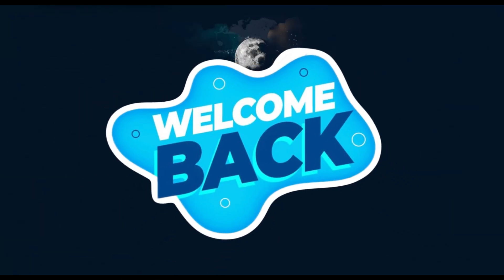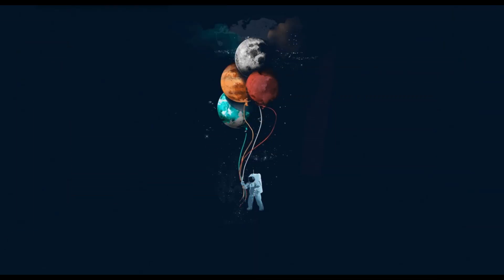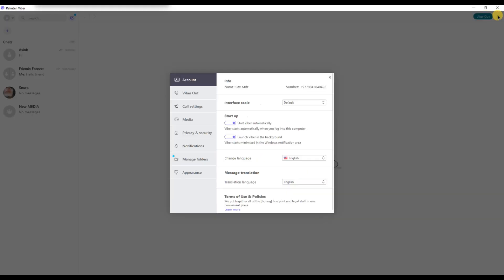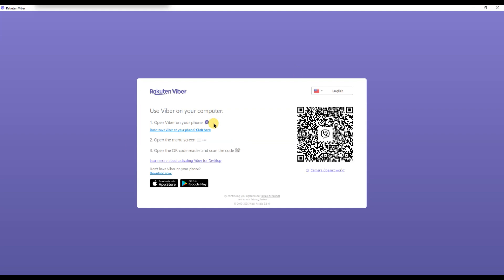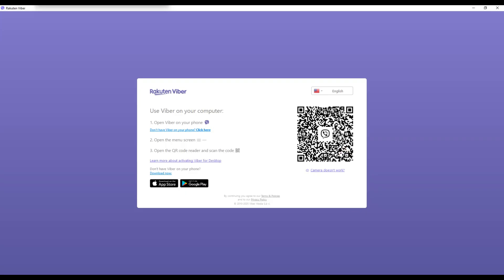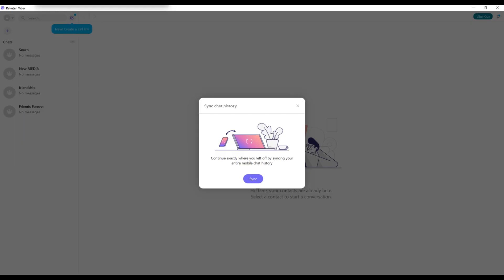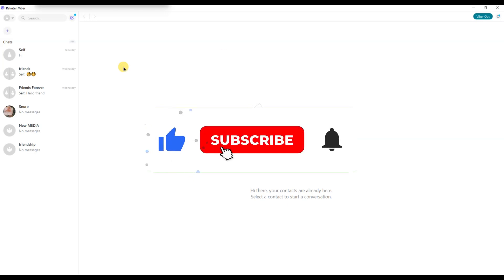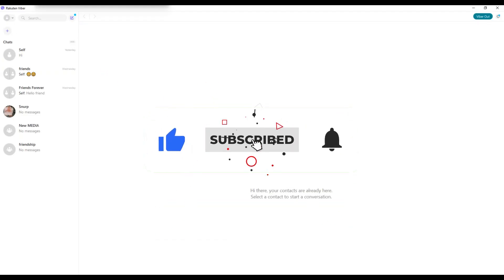How to Change Viber Account on PC 2025?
Want to switch your Viber account on your computer? In this simple and clear tutorial, we’ll show you exactly how to change Viber account on PC in just a few steps. Whether you're switching to a new number, logging out of someone else’s account, or simply want a fresh start, this video has got you covered. Learn how to deactivate your current Viber desktop account and connect a new one using your mobile device. This method works on Windows and is perfect if you're using Viber for personal or business communication.

By the end of this guide, you’ll know how to log out of Viber on desktop, remove the current user, and link a new Viber account easily through QR code scanning. No confusion, no hassle—just a step-by-step walkthrough made for everyone.